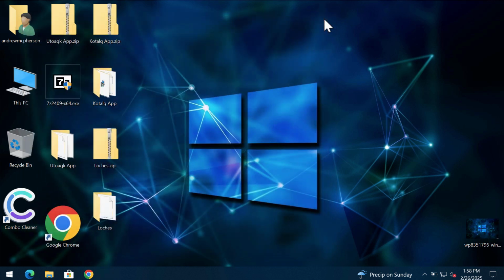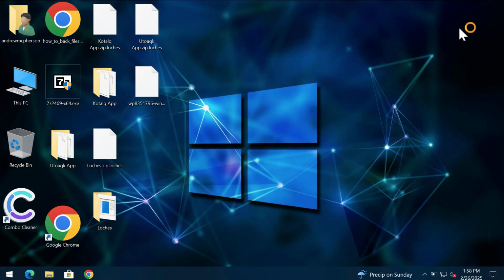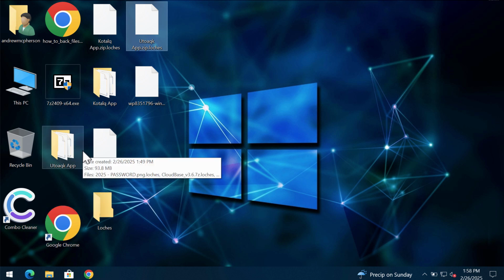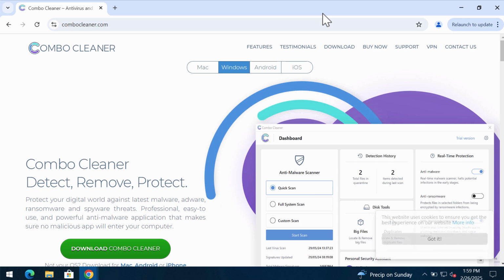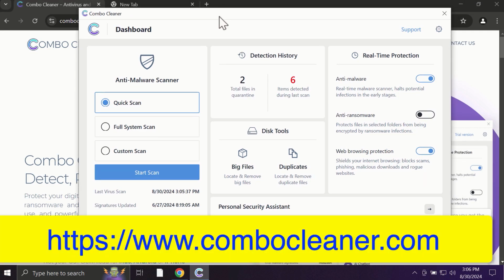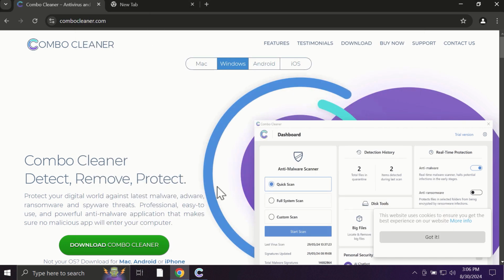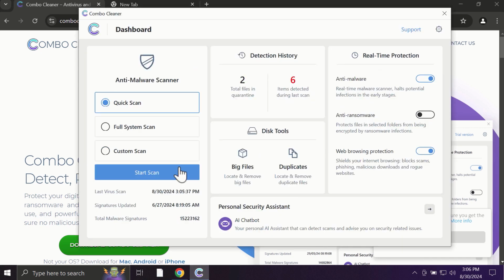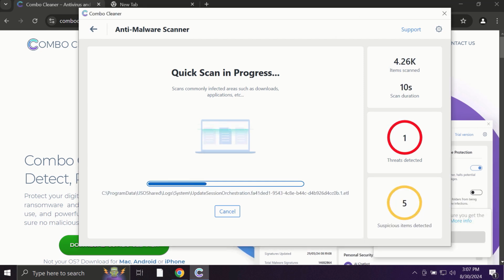Loches ransomware removal solution [.Loches file virus].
Loches is a new ransomware from the GlobeImposter family. It is also known as the .Loches file virus. It encrypts files and then appends the .Loches extension to the filenames. Hence, it's not possible to use the files. Then the ransomware tells the victims to pay a special ransom for file restoration. Yet, paying the ransom is not a good idea. Don't pay it! Don't waste your funds. Remove it with Combo Cleaner Antivirus via the official and thus get your data always protected with its help in the future.

More information about this threat can be found in this detailed guide

And below please kindly find the quotation from the ransom note:
QUOTE
    YOUR PERSONAL ID:

UNQUOTE